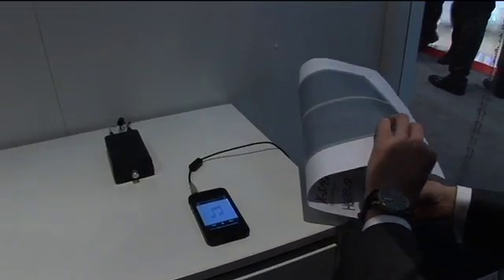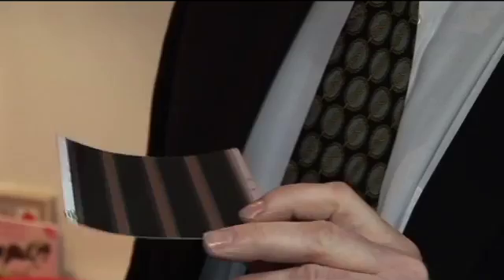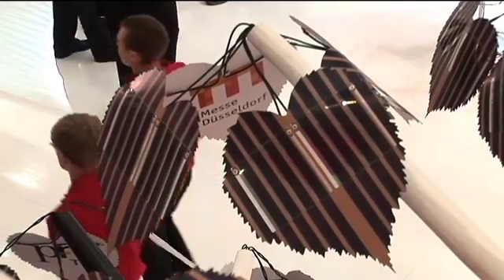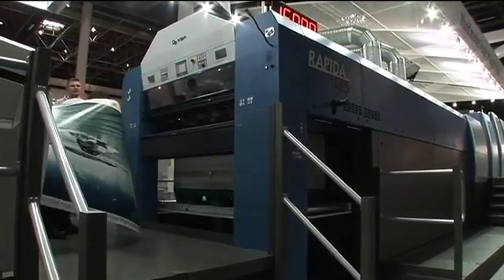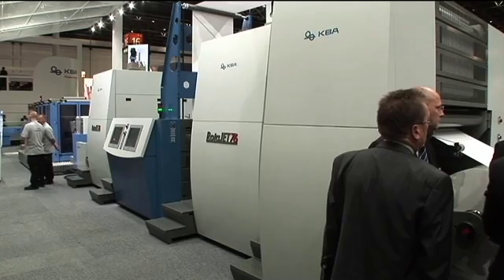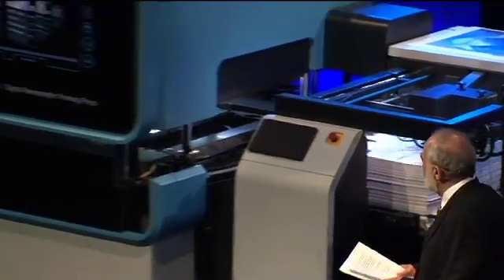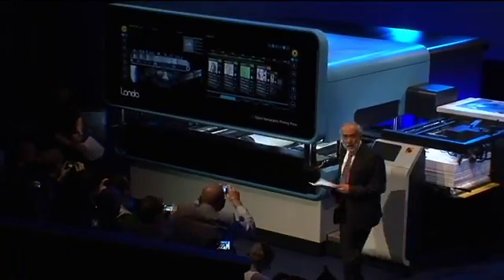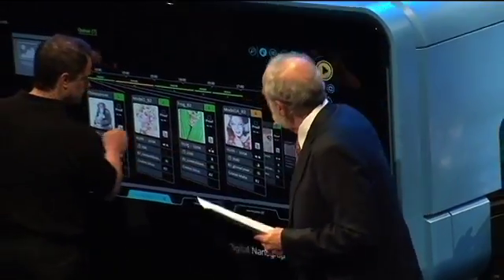drupa 2012: Loudspeakers from an ink-jet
It is hardly possible to get it any thinner. This is true for loud speakers not thicker than a fine piece of paper or for photovoltaic leaves that may one day be part of the future for the printing industry. Further topics: Energy efficiency and printing of books.